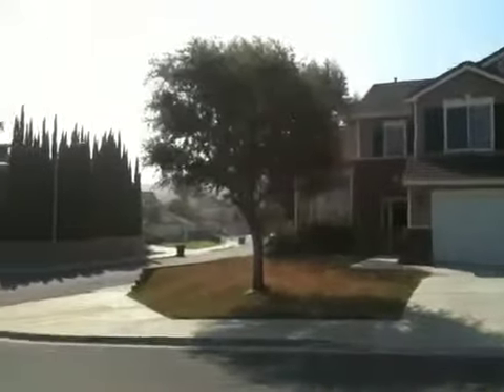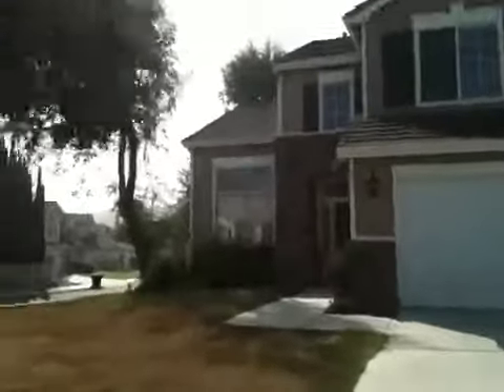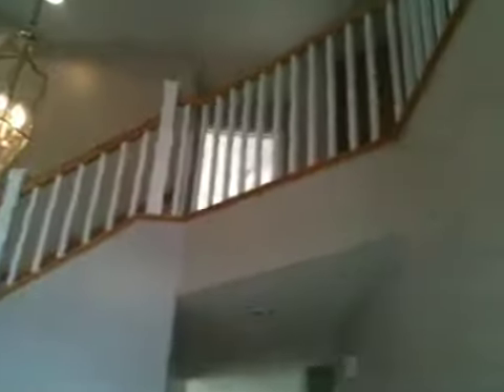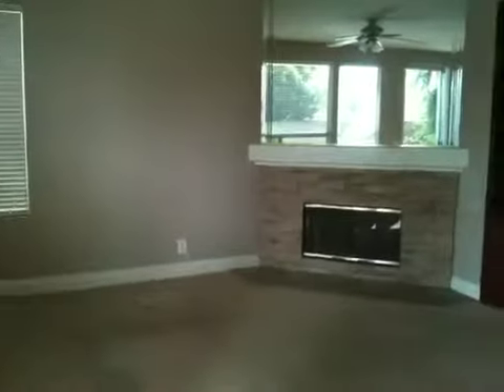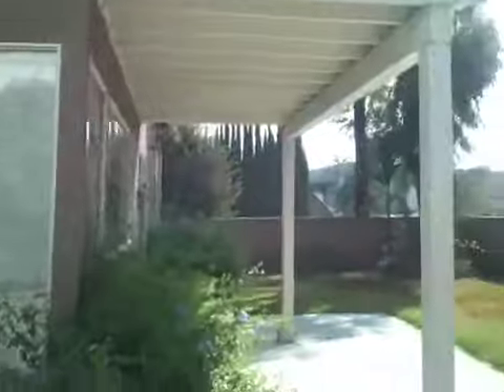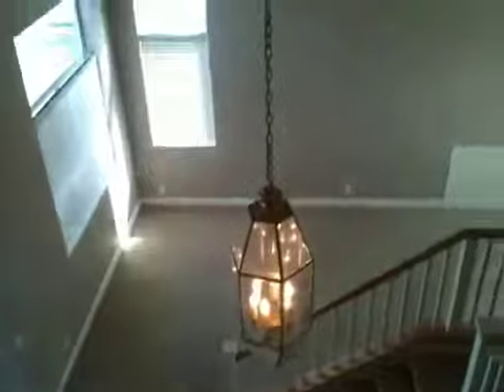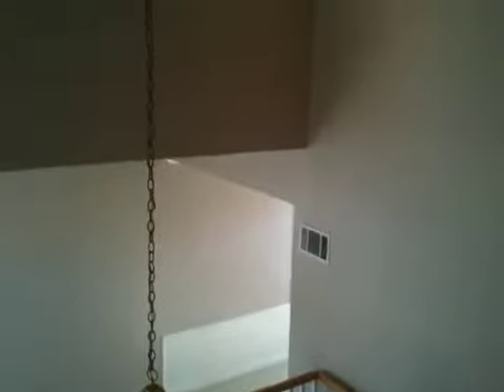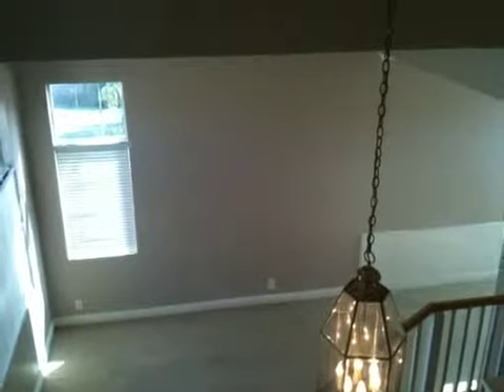2101 Vista Del Sol Chino Hills - Chino Hills Realtor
3 bed 2.5 bath